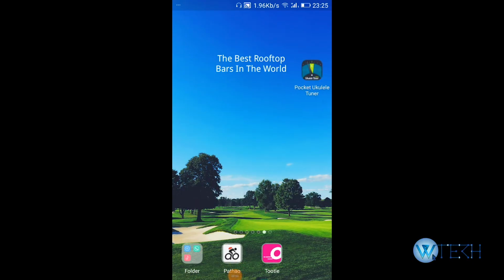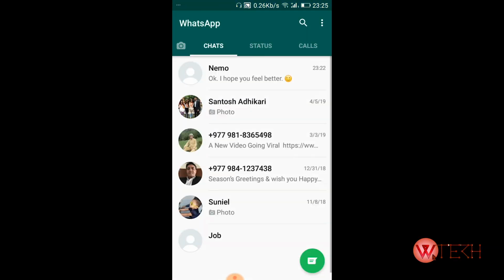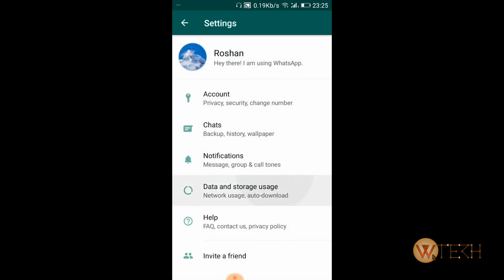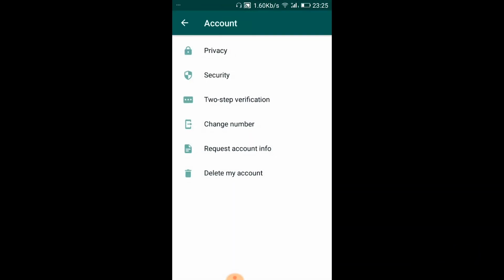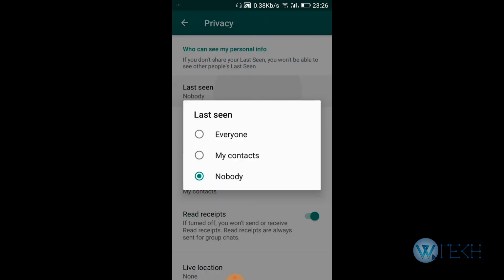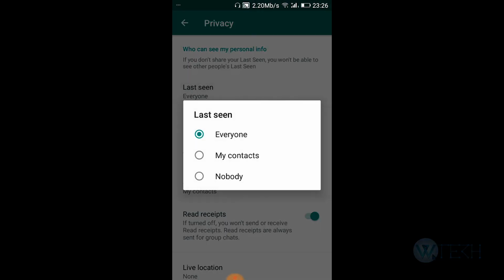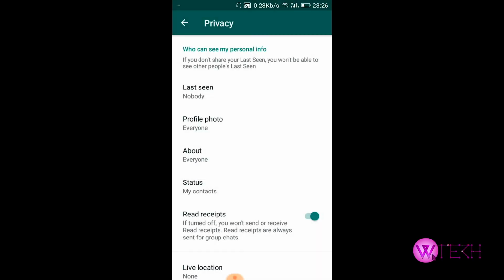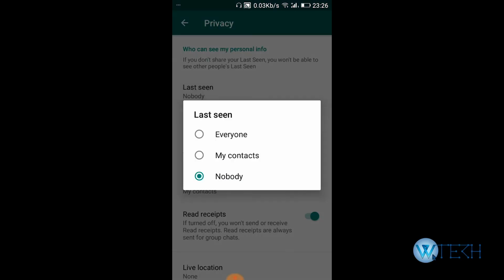Whatsapp Beginners Tutorial: Hide Online Status In WhatsApp | Whatsapp Mobile App Guide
Ever wondered how to hide the active status on WhatsApp? Want nobody to see you online on WhatsApp?

Here is a quick way to do so. Follow these simple Steps:
Step 2: On opening the app, go to the top right corner and click on three dots.
Step 3: On the 'Settings' option, click on the folder 'Account'.
Step 4: Then click on 'Privacy'.
Step 5: Select on 'Last Seen'. Choose to tap among the options Everyone, My Contacts and Nobody. Choosing nobody will not show your active status to anyone. Your last seen message is now seen to nobody and hidden from everyone.